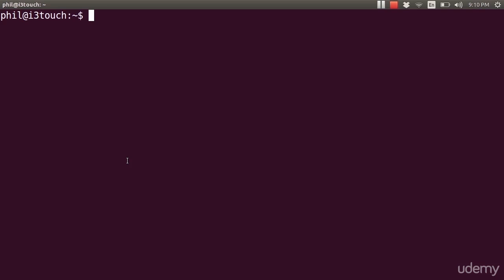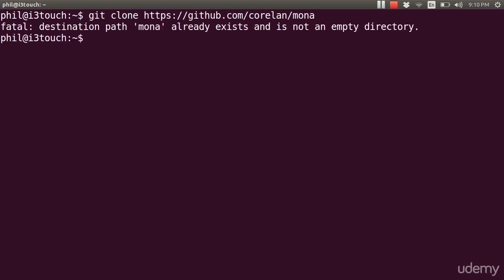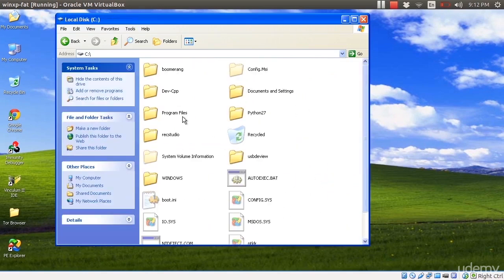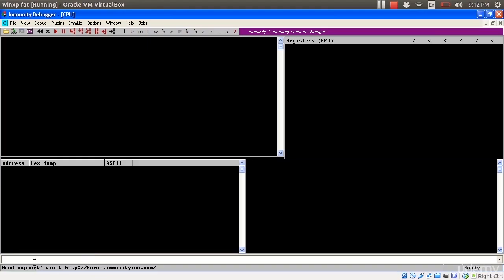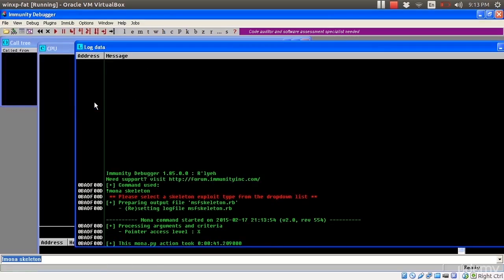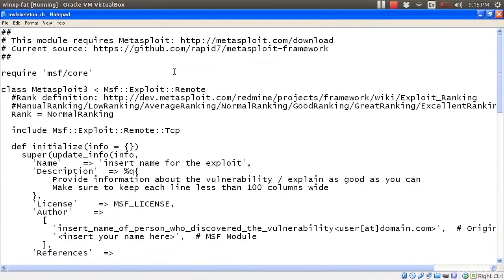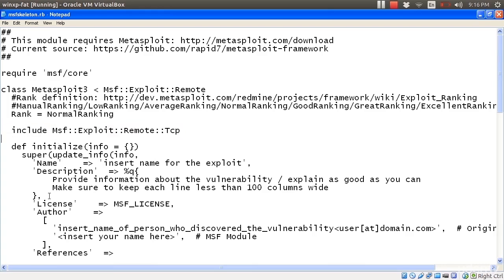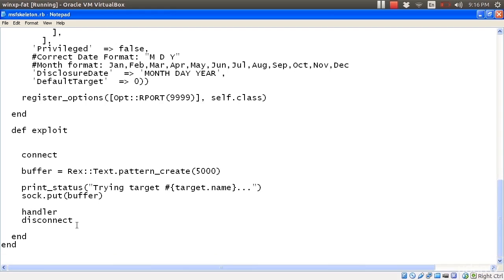059 Creating A Metasploit Module For An Exploit Part 1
059 Creating A Metasploit Module For An Exploit   Part 1